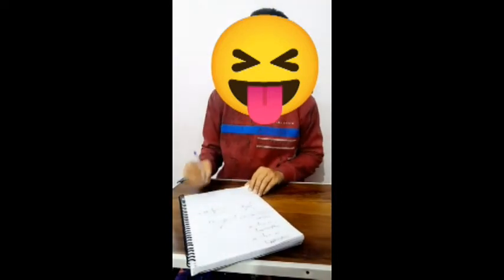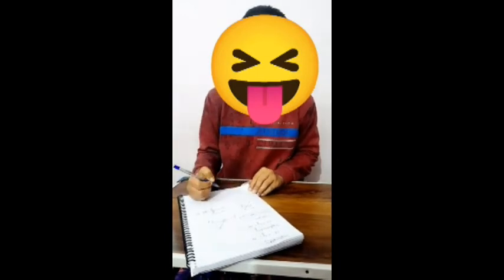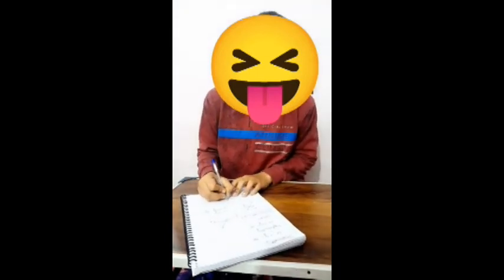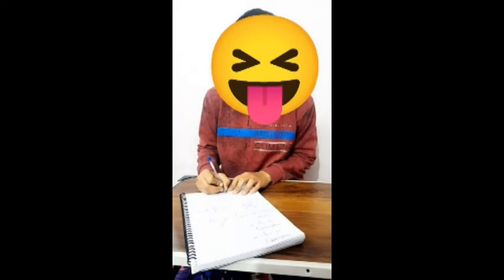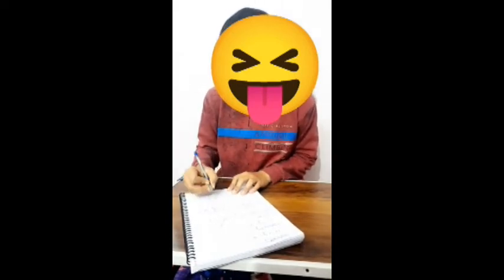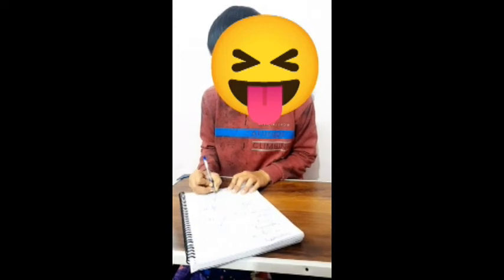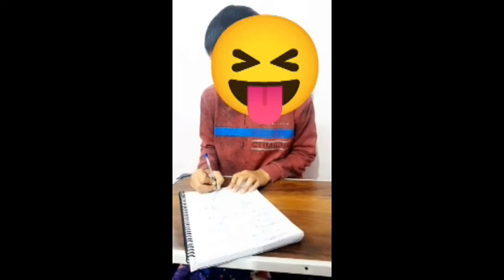My Selected Demo Video for Academic Specialist at Byjus